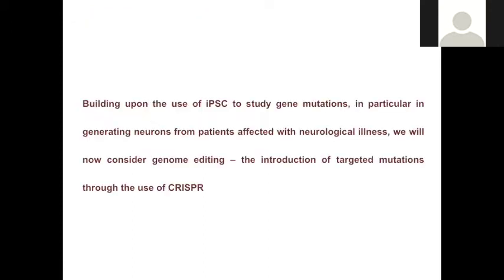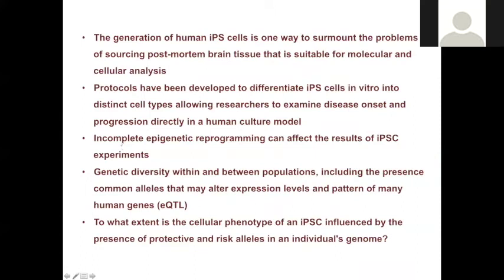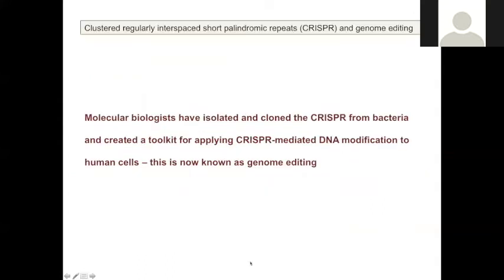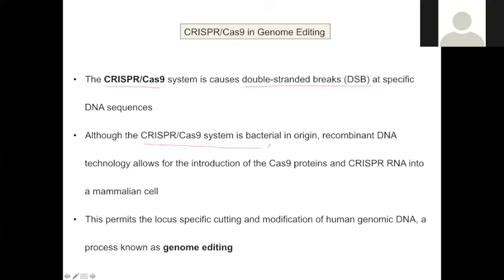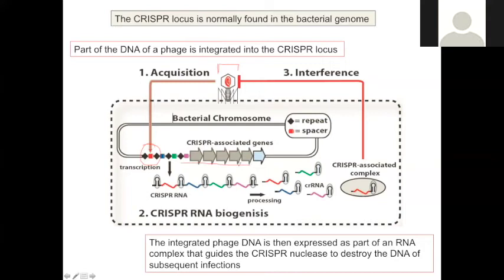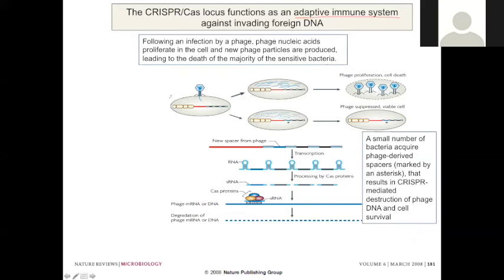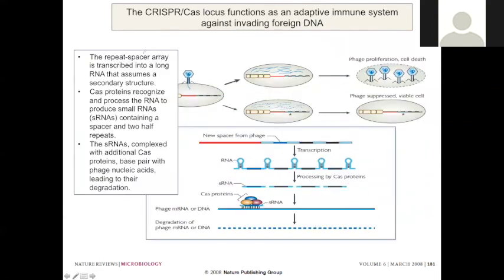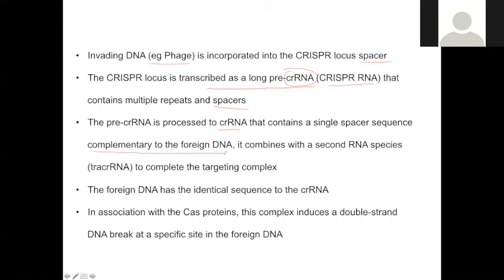GGHH Week 12 Part 1